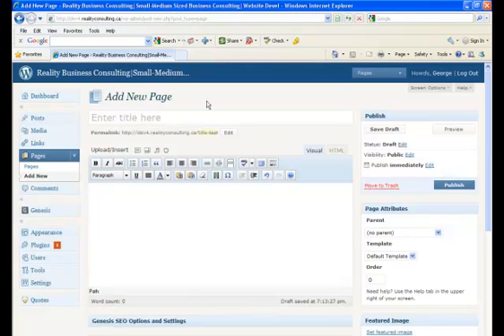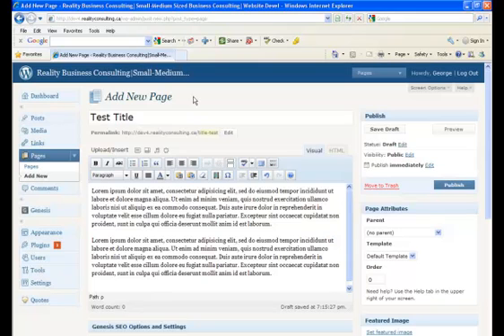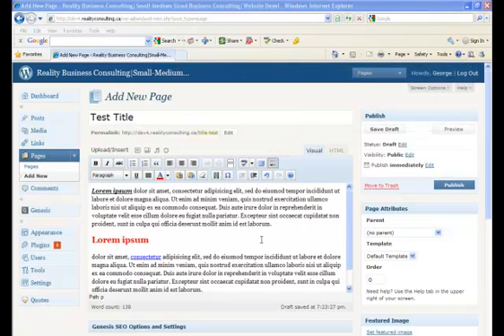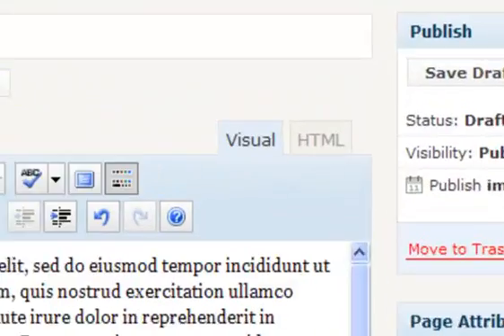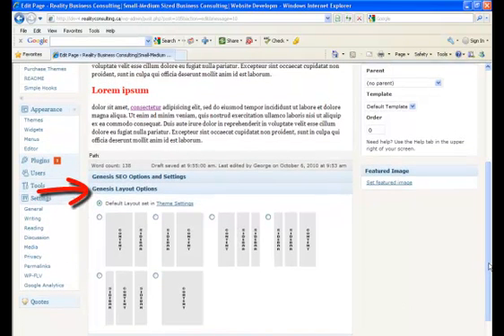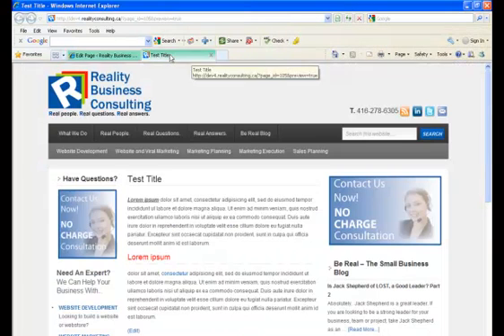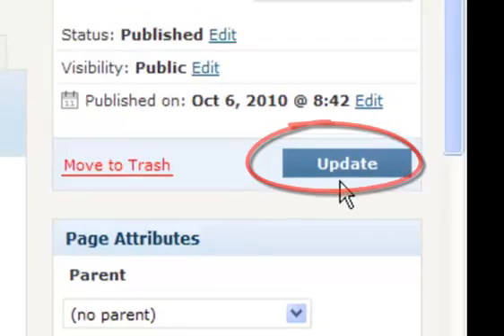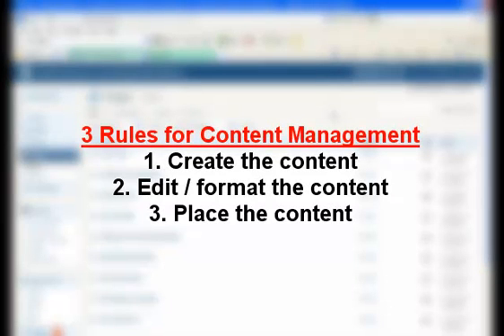Tutorial on Wordpress CMS 3.0 - Managing Content Pages - Part 2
Be Real Video Tutorial Series produced by Reality Business Consulting on how to manage your website with the Wordpress 3.0 Content Management System (CMS).  This tutorial topic is managing content pages: adding a new page, formatting content and setting the new page parameters.